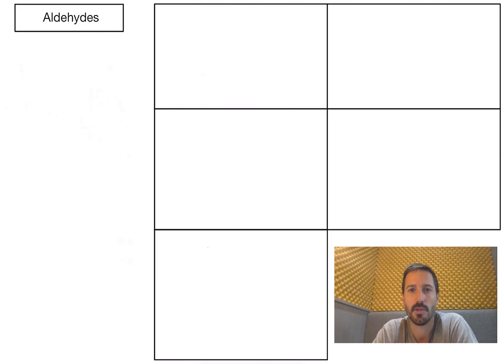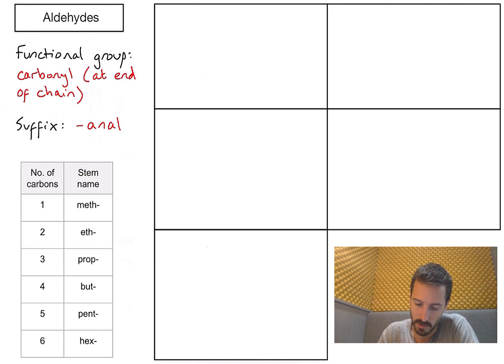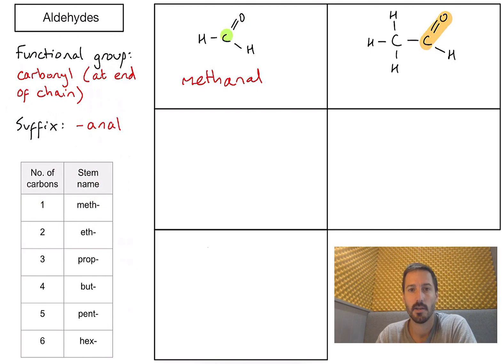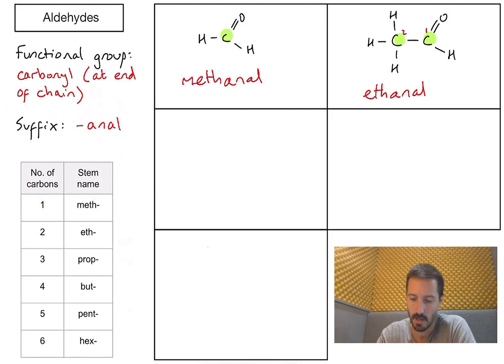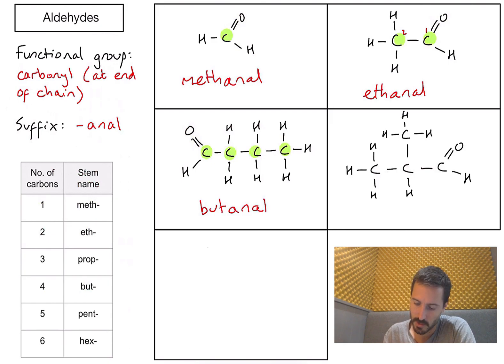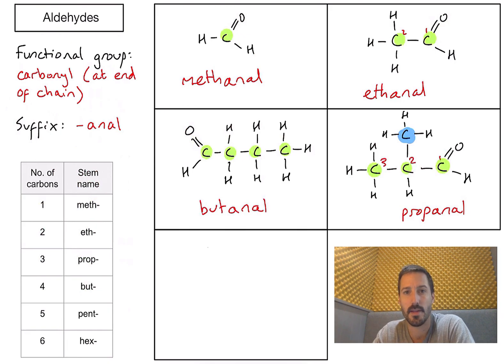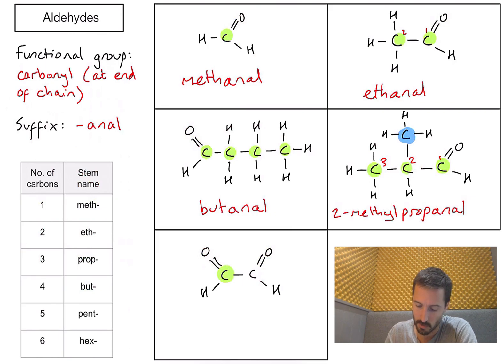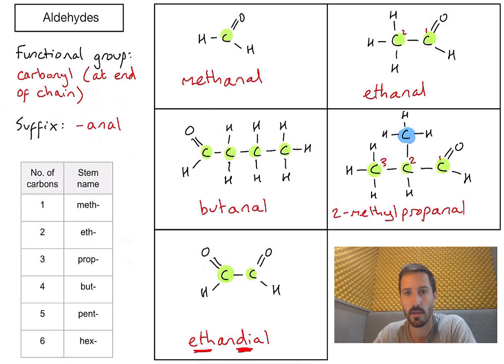S3.2.5 - How do we name aldehydes?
An explanation, with examples, of how to name aldehydes.